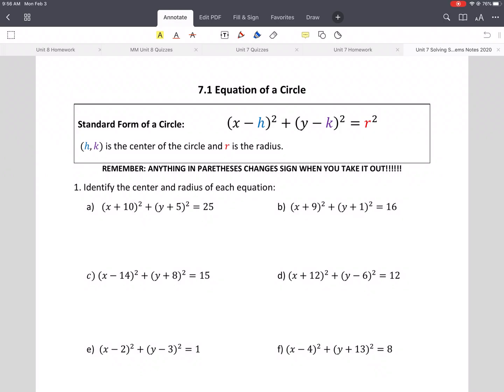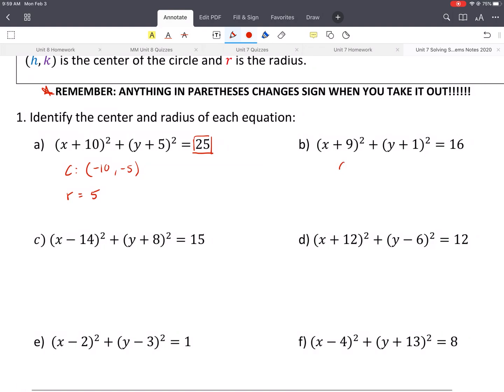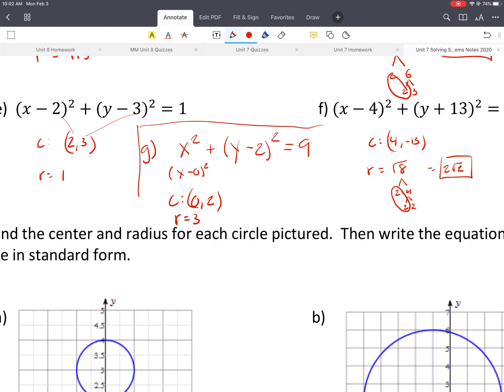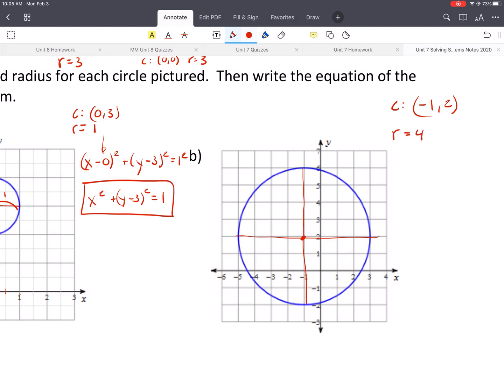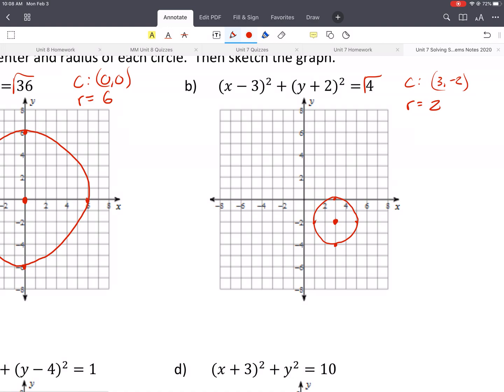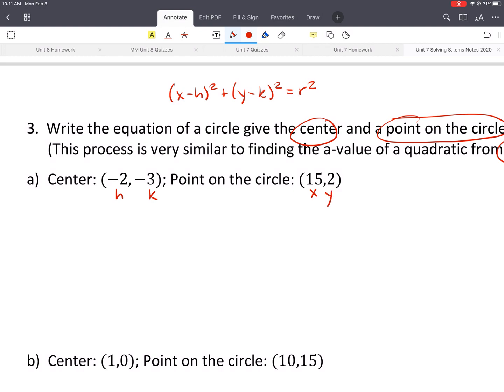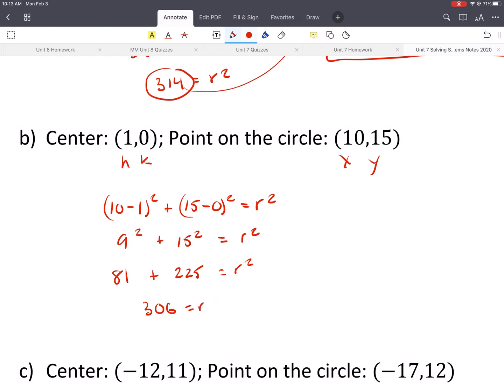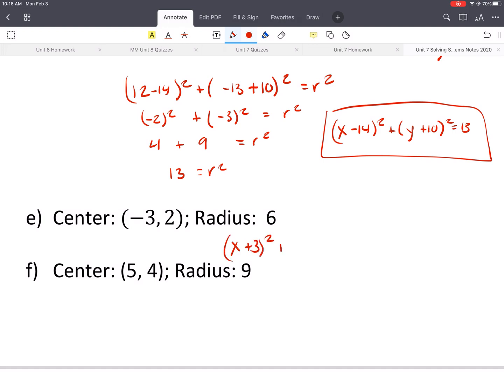S2 7.1 Equation of a circle